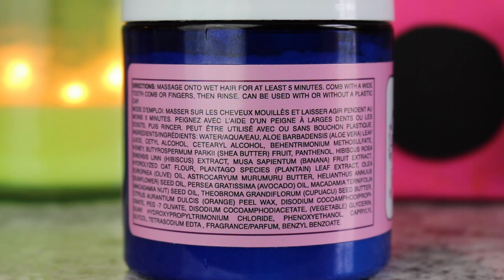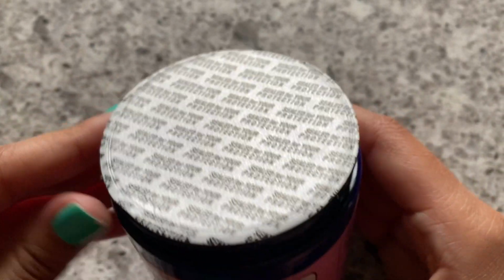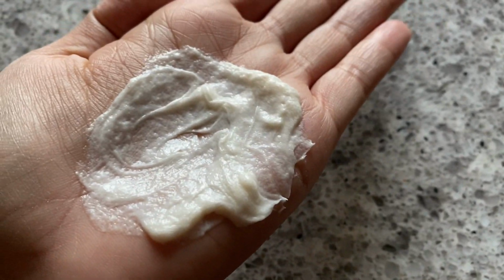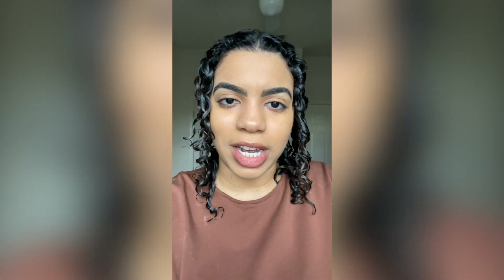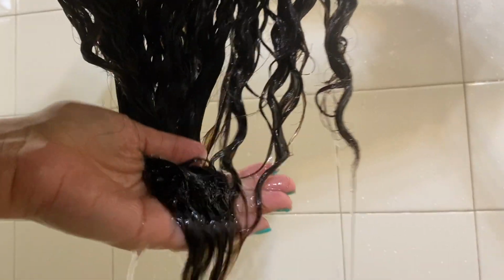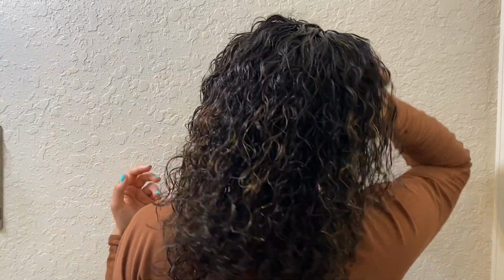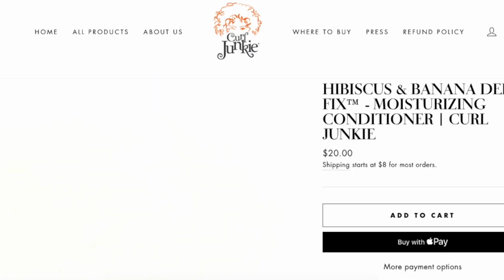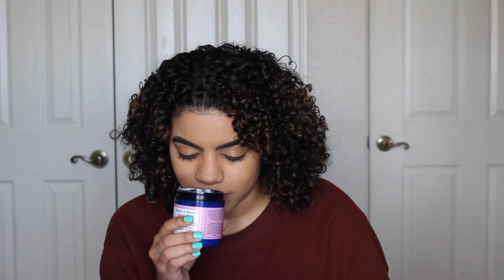First Impressions: Curl Junkie Hibiscus & Banana Deep Fix Moisturizing Conditioner!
Hola! In today’s video it’s all about the Hibiscus & Banana Deep Fix Moisturizing Conditioner!